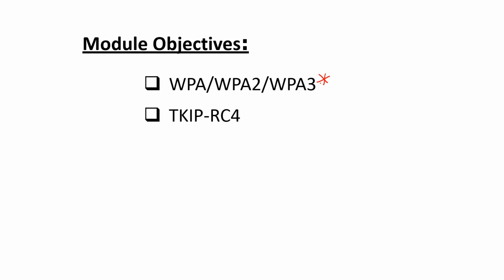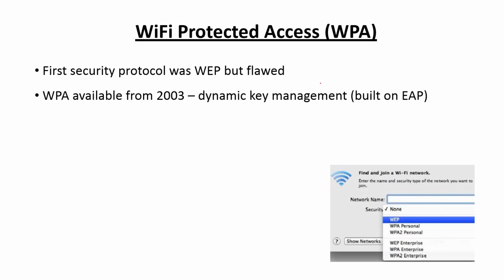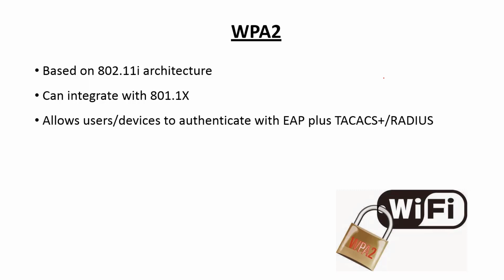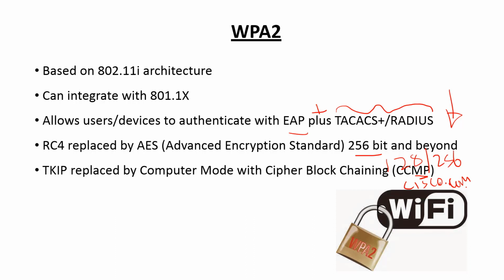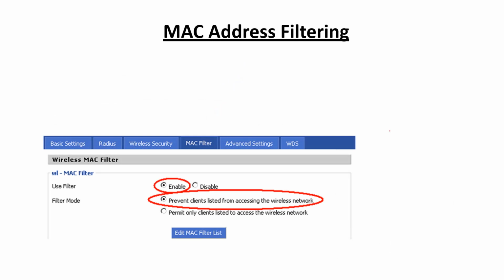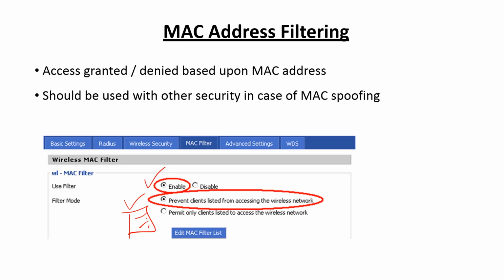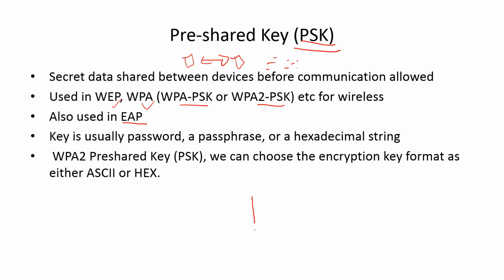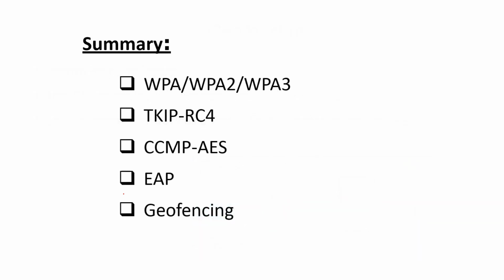Cisco CCNA in 60 Days [2022] - Day 14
101 Labs - Cisco CCNA

101 Labs - IP Subnetting